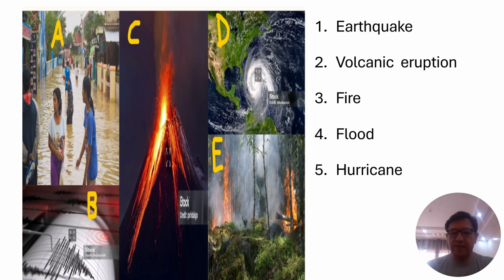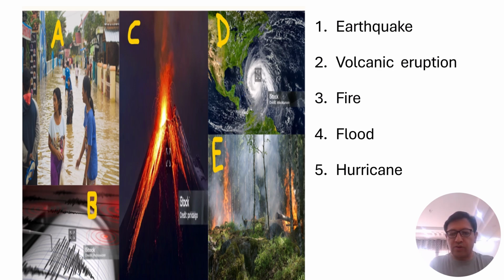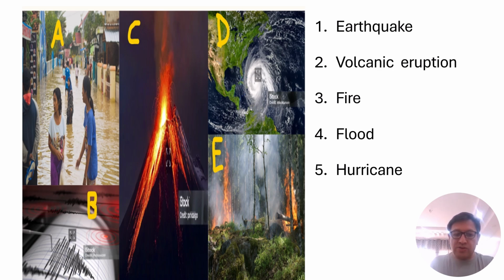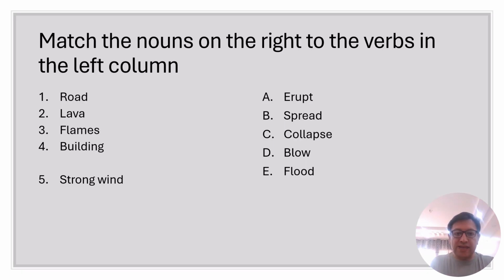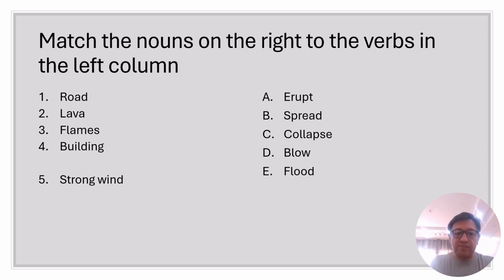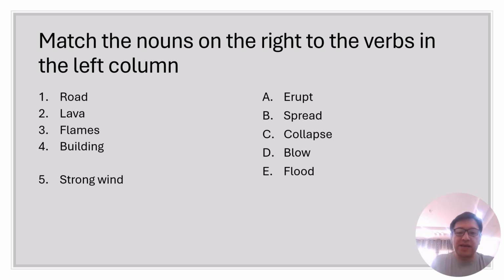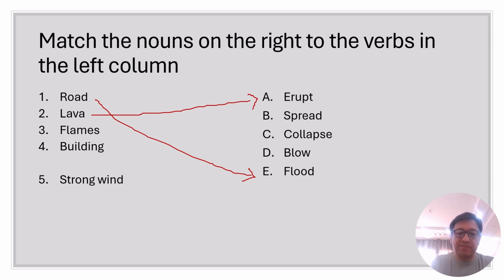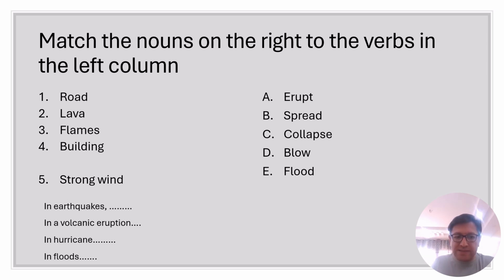Microteaching- Text based Grammar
This part of the lesson is the Instruction and Model Part of the lesson, in which I present Past Simple and Past Progressive with the help of a text. The text appears towards the end of the video and continues afterwards with a focus on Guided Discovery exercises as given in the lesson plan. The video is only meant for the Online TESOL course from Arizona State University.